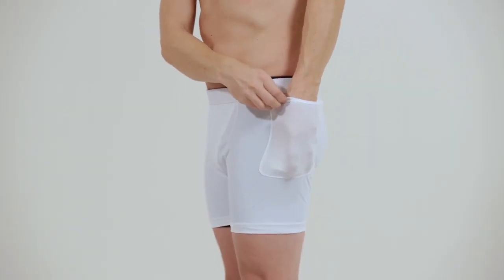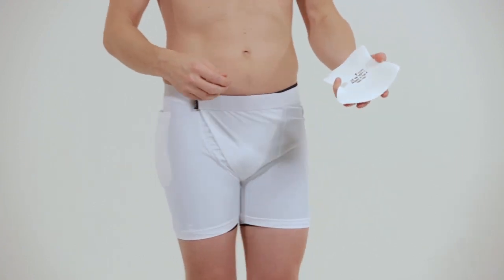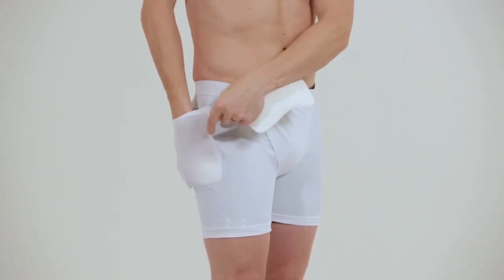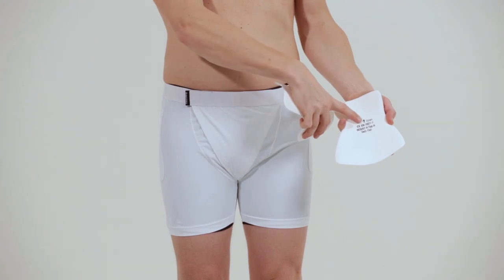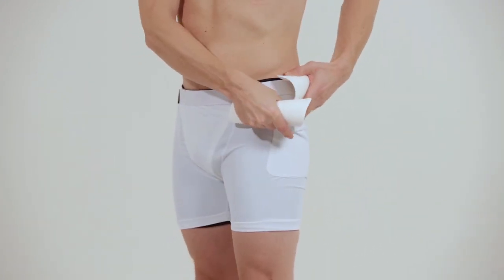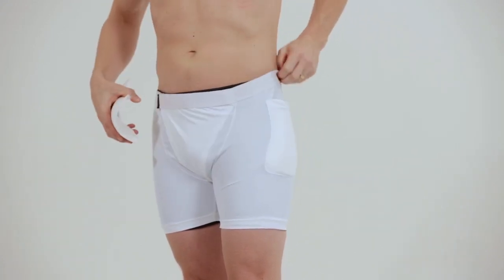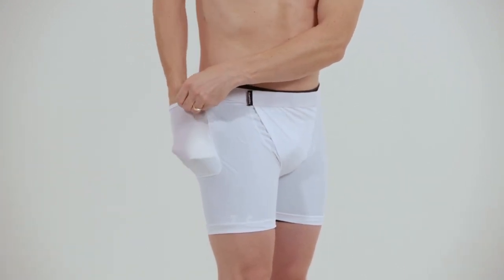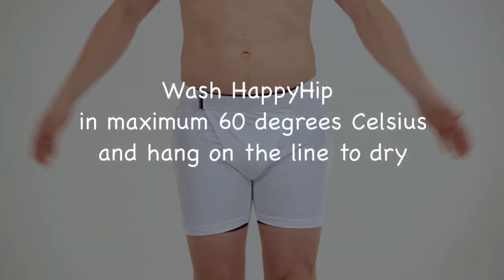How to wash & dry HappyHip and LifeHip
Remove the pads before putting them in the washing machine
The pants are washable up to maximum 60° C
Hang them on the line and they dry in no time